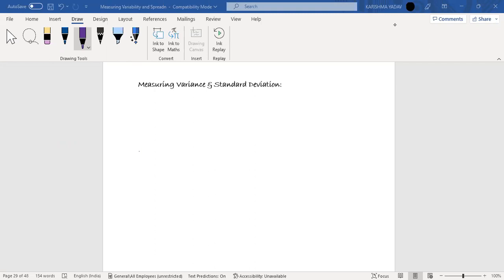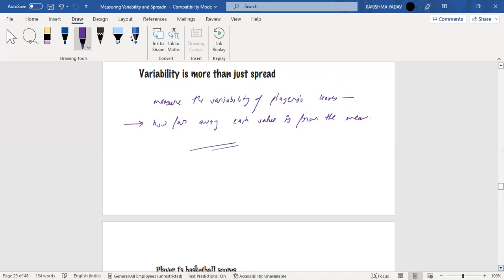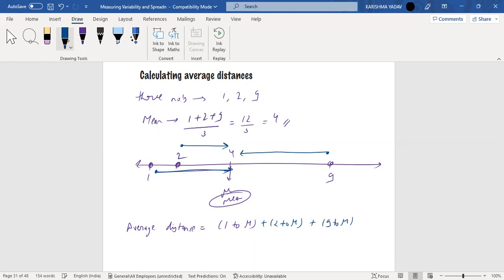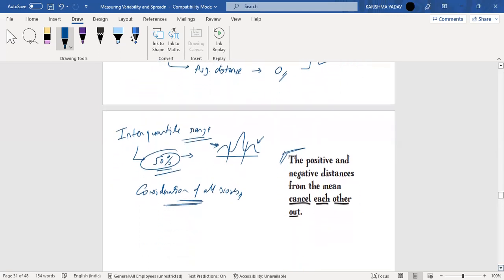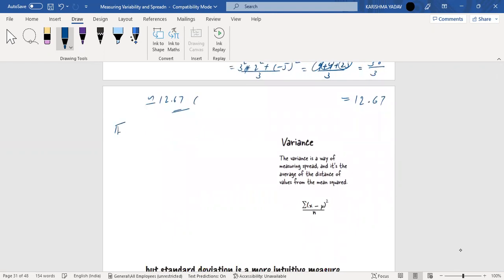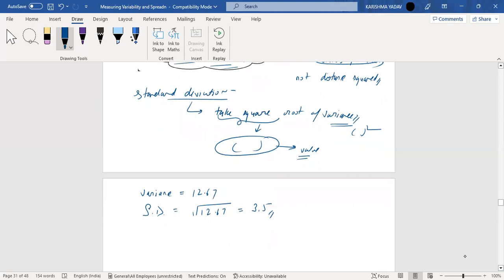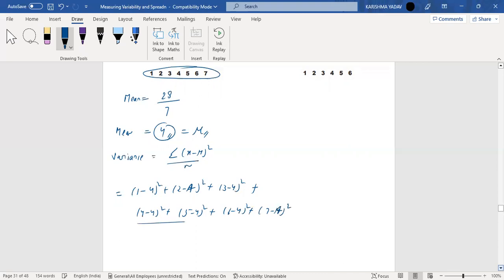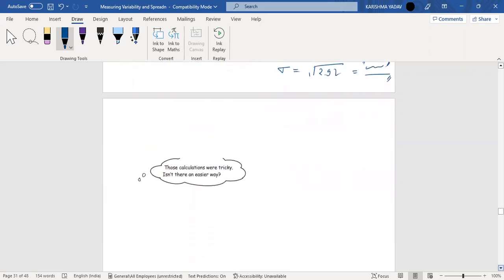L7: Variability and Spread-Variance & Standard Deviation (I)